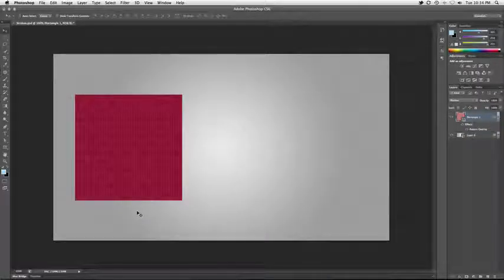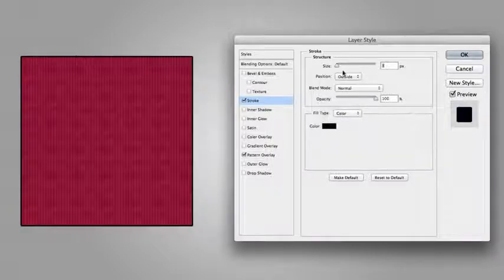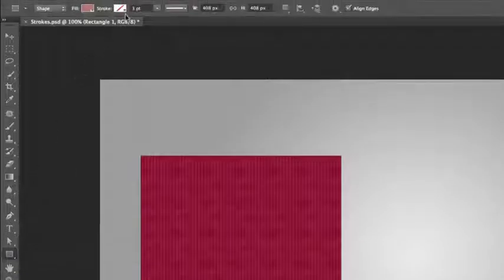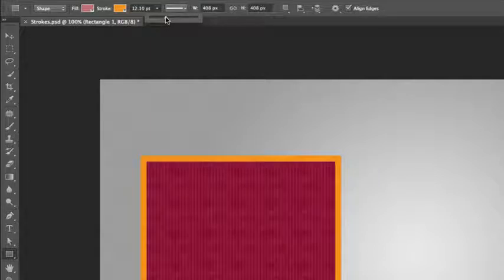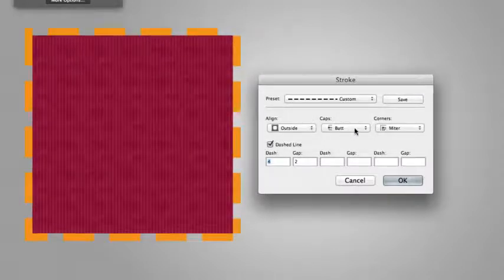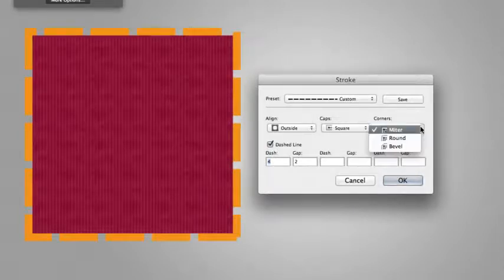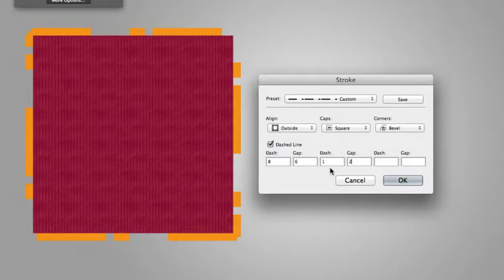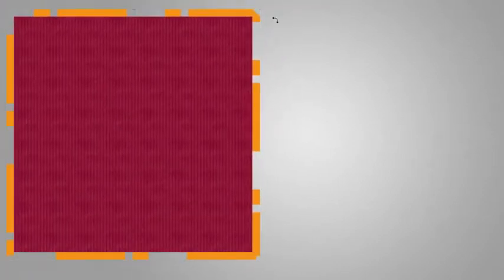Photoshop CS6 Beta Shape Strokes